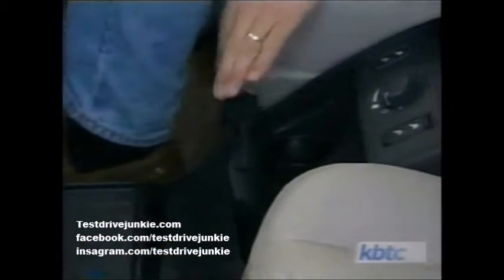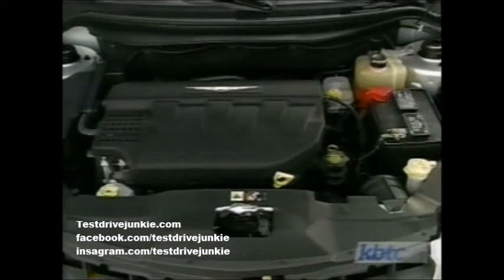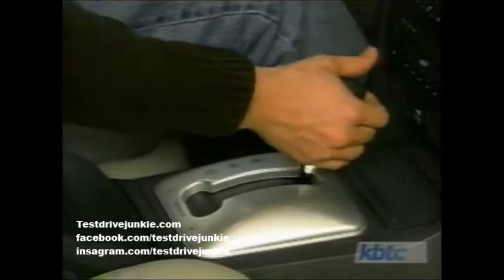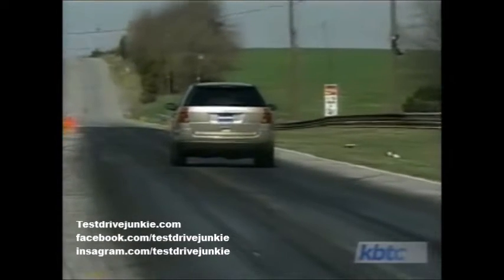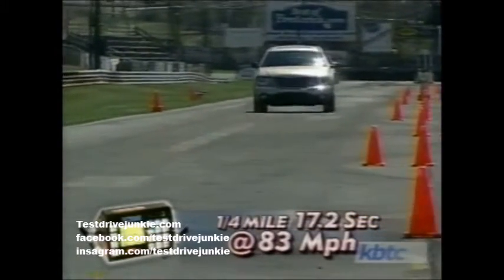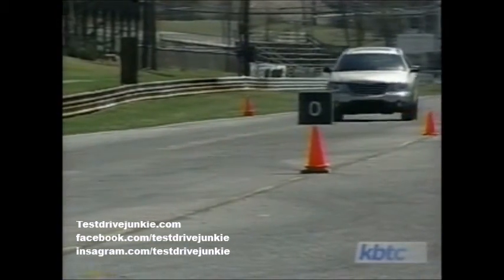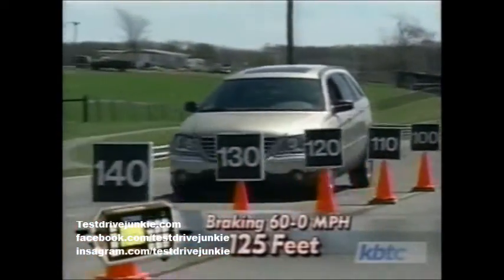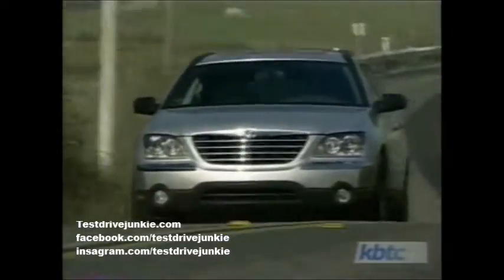MW 2003 Chrysler Pacifica Test Drive